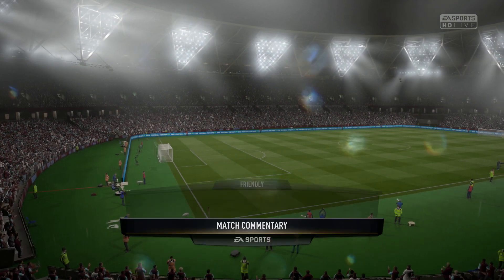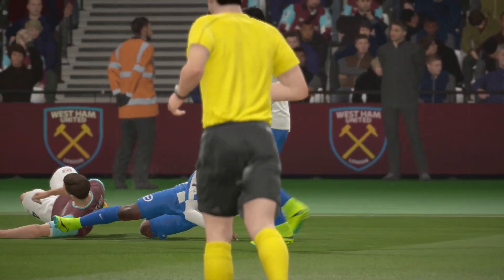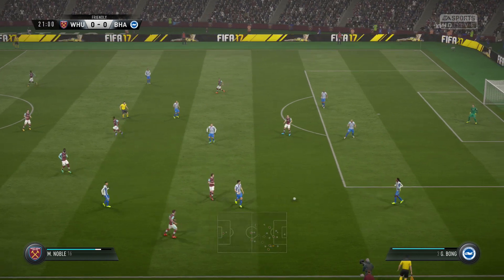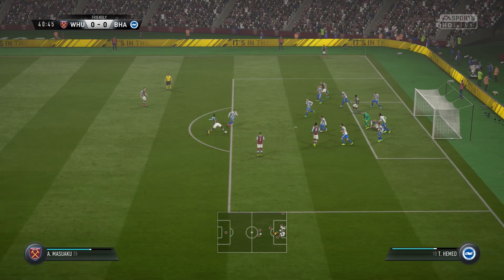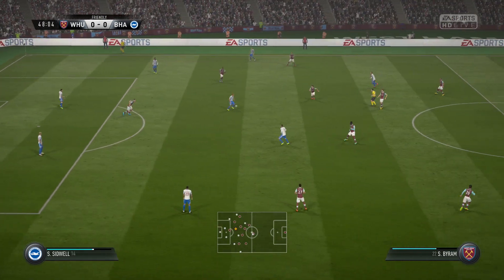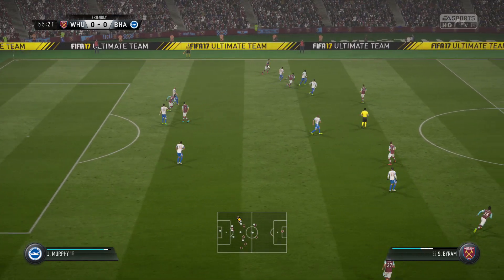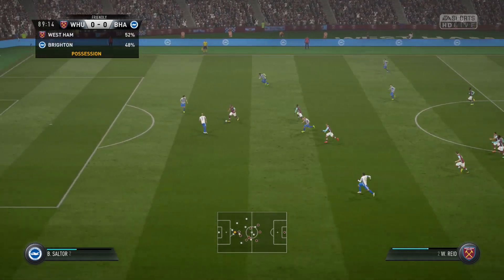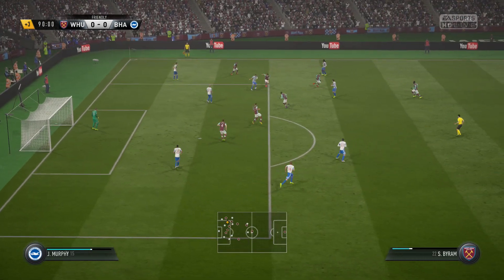West Ham vs Brighton FULL MATCH | FIFA 17 AI Simulation Gameplay (Xbox One)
AI Simulation Gameplay